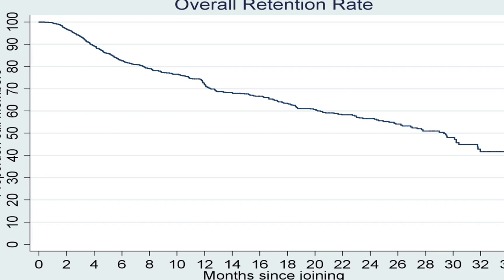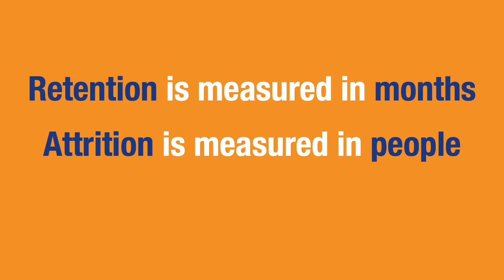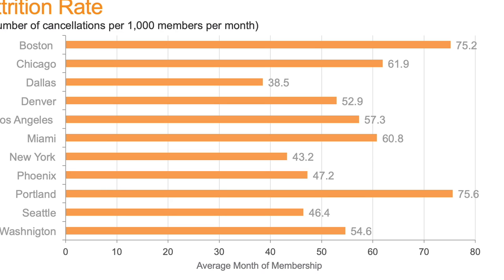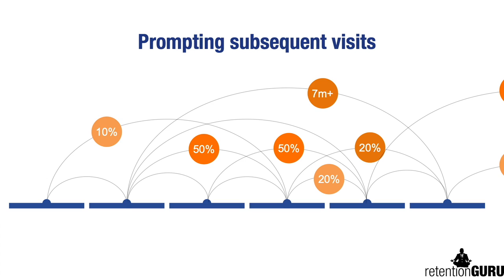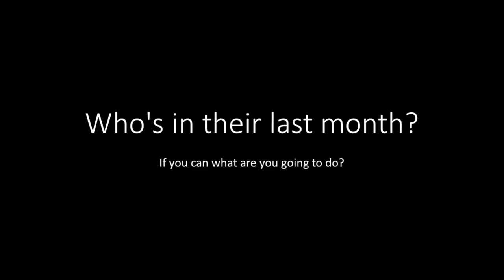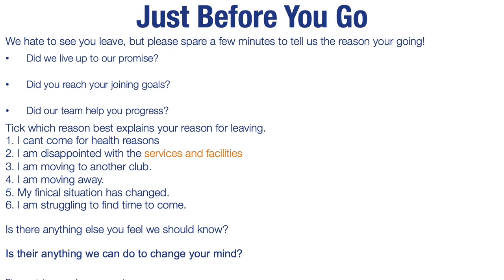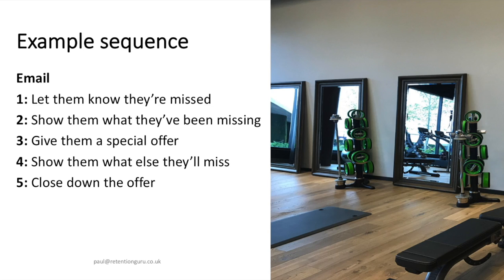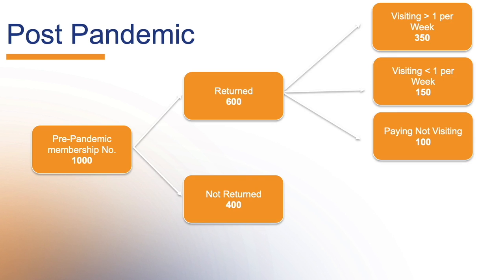Dr Paul Bedford’s Success Series: Re-engage for Success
This is the final instalment of Dr Paul Bedford’s Success Series: Re-engage for Success. In this instalment, you will learn how to re-engage and recover members at risk of leaving.

When members indicate they are going to leave, most businesses go into panic mode or do nothing at all. This session will provide you with the tools to implement a re-engage and recover process that works.

The Success Series is a 3 part webinar series with Dr Paul Bedord and Club Industry.